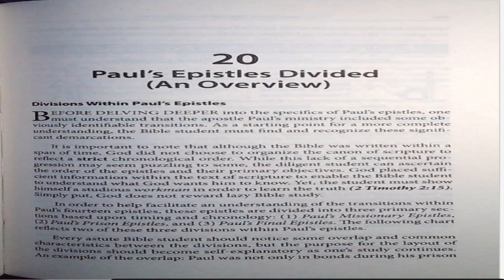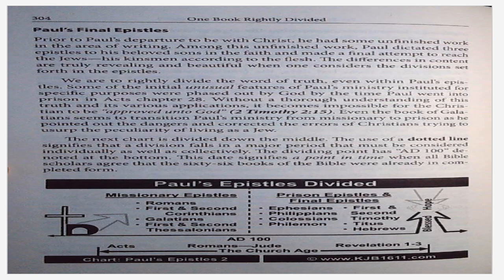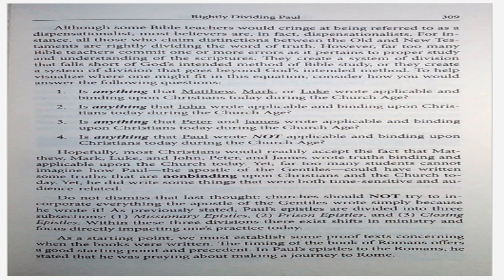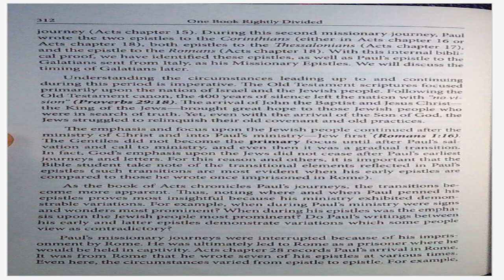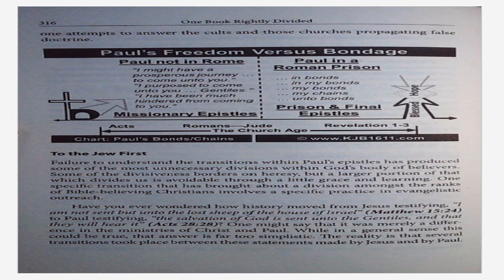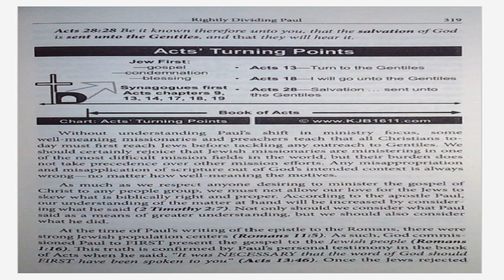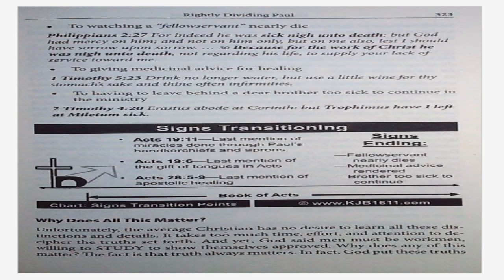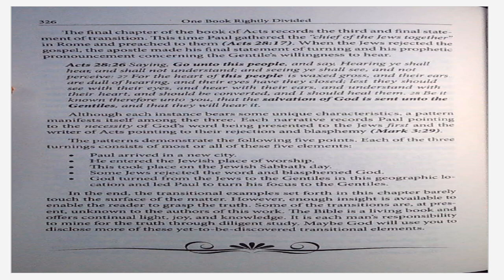August 16, 2023-Chapter 20-21-Paul's Epistles Divided (An Overview)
Gospel of Salvation:
(1 Corinthians 15:1-4 KJV) "Moreover, brethren, I declare unto you the gospel which I preached unto you, which also ye have received, and wherein ye stand; By which also ye are saved, if ye keep in memory what I preached unto you, unless ye have believed in vain. For I delivered unto you first of all that which I also received, how that Christ died for our sins according to the scriptures; And that he was buried, and that he rose again the third day according to the scriptures:"
(2 Corinthians 11:3 KJV) "But I fear, lest by any means, as the serpent beguiled Eve through his subtilty, so your minds should be corrupted from the simplicity that is in Christ."
(Ephesians 2:8-10 KJV) "For by grace are ye saved through faith; and that not of yourselves: it is the gift of God: Not of works, lest any man should boast. For we are his workmanship, created in Christ Jesus unto good works, which God hath before ordained that we should walk in them."
Christ’s work is wholly sufficient and has paid for your sins. At the moment you believe the gospel and trust Christ, you can be assured that you are a child of God, and that God has given you eternal life.
(1 Timothy 2:5 KJV) "For there is one God, and one mediator between God and men, the man Christ Jesus;"
(Titus 2:13 KJV) "Looking for that blessed hope, and the glorious appearing of the great God and our Saviour Jesus Christ;"

Follow these telegram channels for:
Our goal is for people to know the Gospel of Grace that saves today According to Apostle Paul: Teach people the bible the right way.